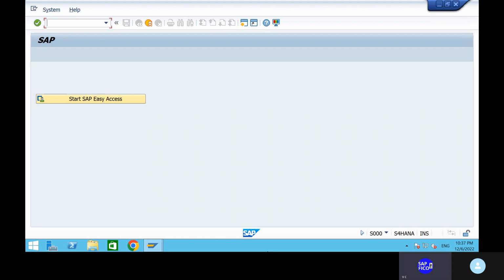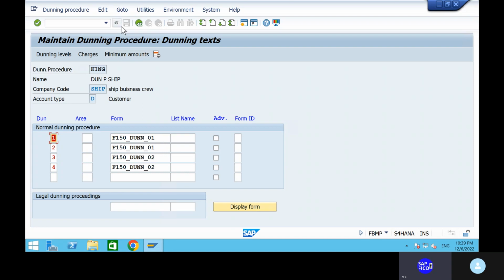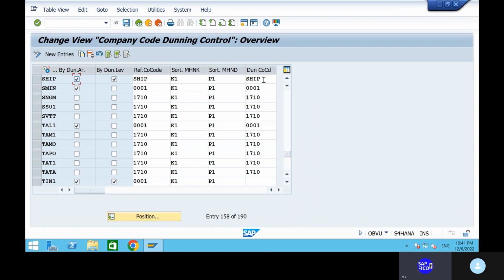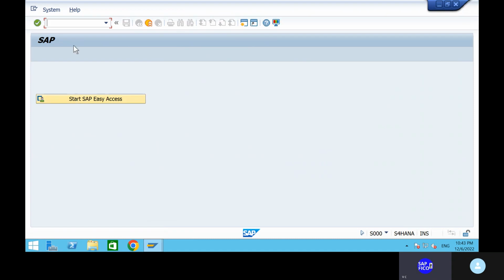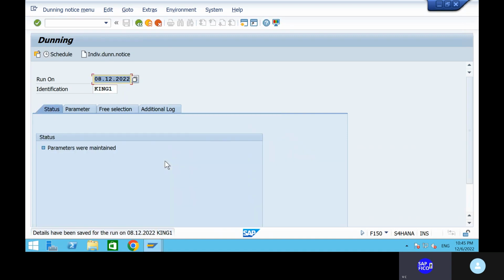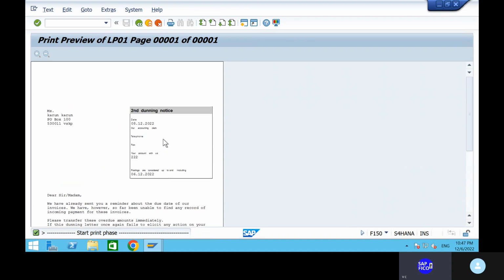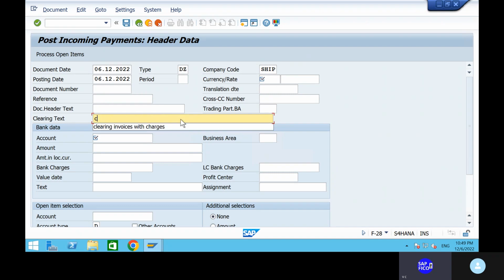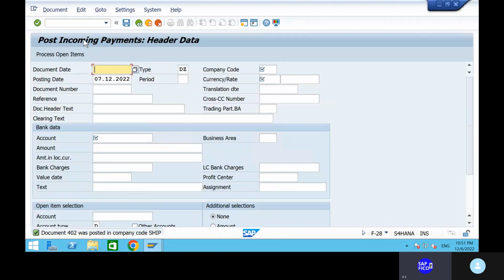SAP S4 HANA DUNNING COMPLETE CONFIGURATIONS WITH NEW HANA REPORTS END TO END CONFIGURATIONS